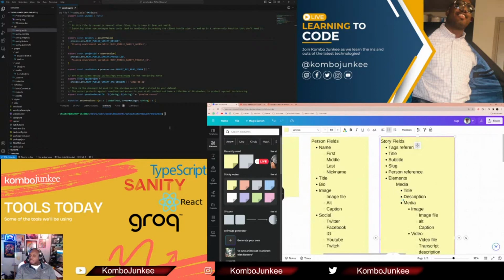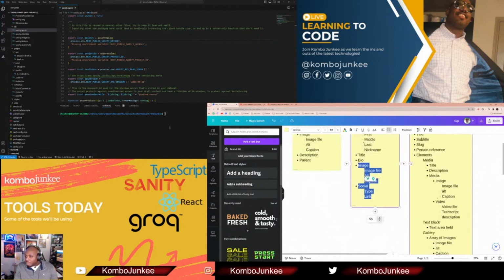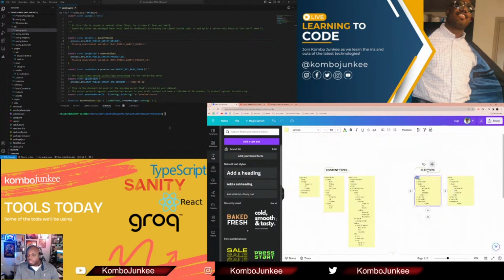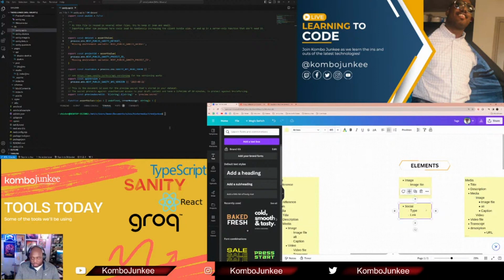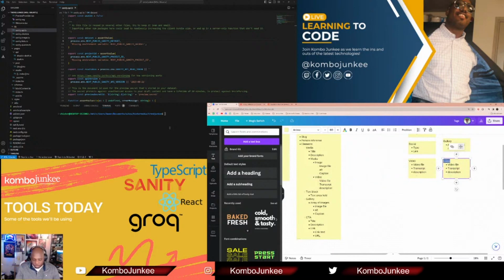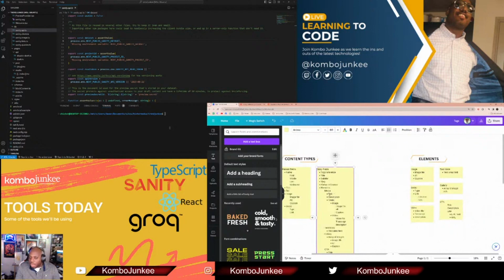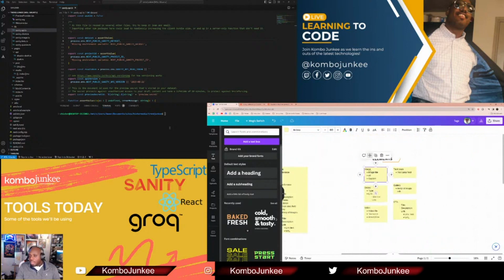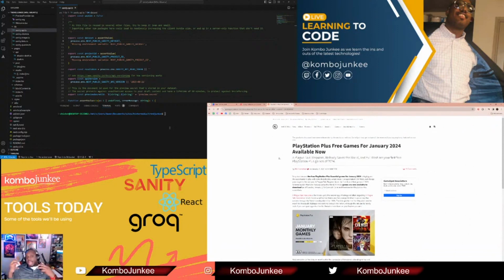Real Web Development Today - Episode 4: Content Modeling Elements - Real World Projects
🚀Join me on an exciting web development journey as we explore Sanity.io, NextJS, and Vercel! 🌐💻 No tutorials—just a behind-the-scenes look at how these cutting-edge tools shape the digital landscape.

For those familiar with tech web series, video plays fine at 1.5x or 2x speed!